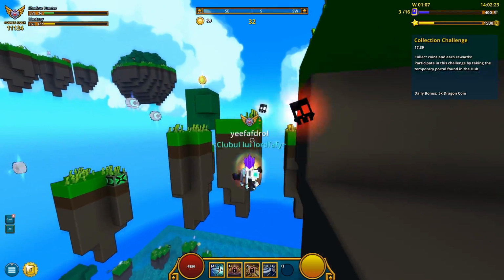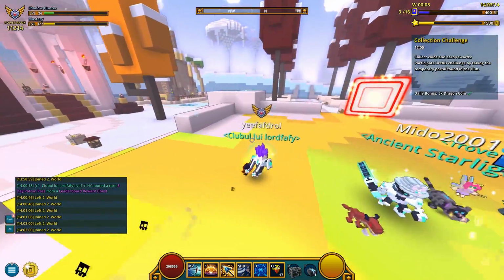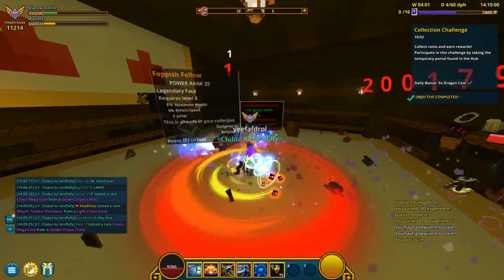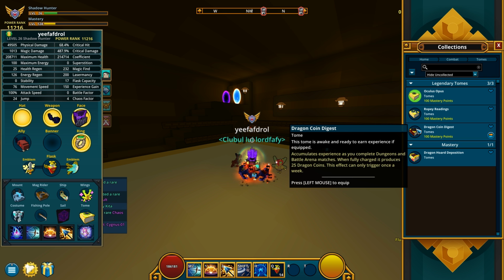Trove - Dragon Coin Digest & RUNECRAFTING Completed! | "From Scratch" Series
Runecrafting is a profession that can be advanced at a Runecrafting Bench. As evidenced by its name, Runecrafting is focused on crafting Recipes and Styles to boost up the player's Mastery. There are several different types of Block recipes and Vault Styles that the player and unlock and use to stylize their club/classes. Block recipes can also be found rarely in ore chunks or uncommonly dropped from Miner's Trove, however Runecrafting is one of the ways to unlock styles under the Style Vault categories (other than using Omni Style Surprises to unlock the styles).

The Dragon Coin Digest is a Legendary Tome that can be bought from the Store for 2500 Credits or 25,000 Cubits. They produce 25 Dragon Coins, when they are fully charged. Unlike Common Tomes (that can be used as often as you like without cooldowns), these tomes can only be used once a week, although, they provide more rewards than Common Tomes per individual use.

Visit GAOTU, our club: /joinworld clubul lui lordfafy.

For CLUB INVITES check our Discord Server's rules tab.